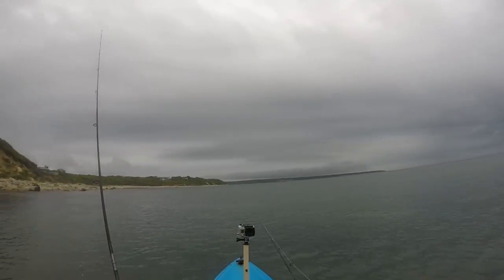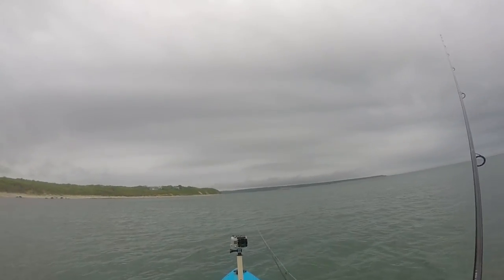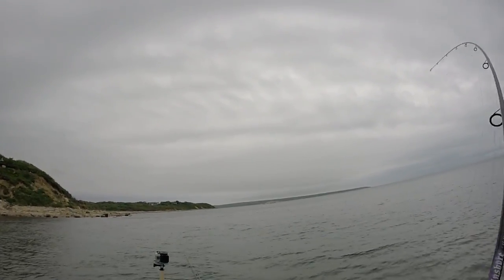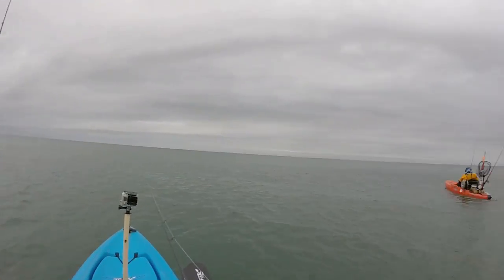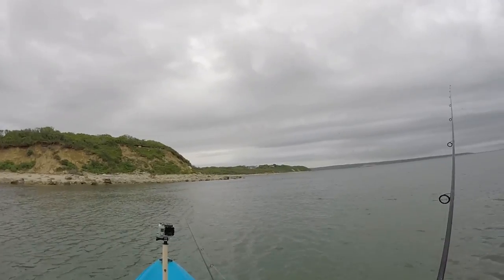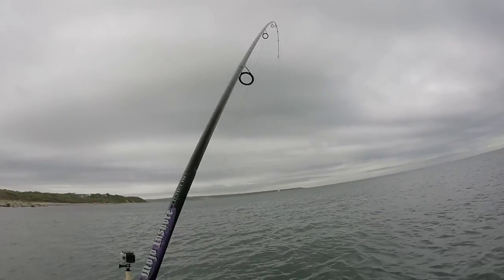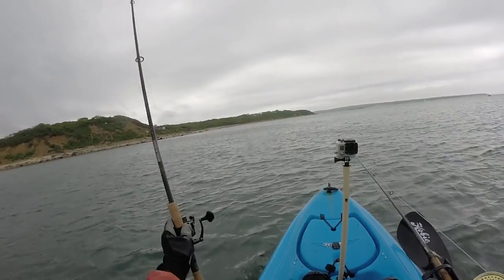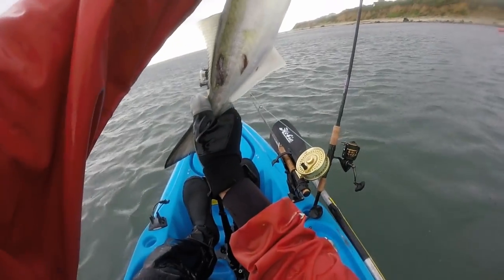Matching the Hatch with Metal. Light Tackle Striped Bass 06/05/16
Fishing along the north side of Montauk NY with light tackle to connect with some finicky striped bass and bluefish.

Follow me on other social media for daily posts and reports

For awesome fishing gear check out Ramsey Outdoor in Ledgewood or Ramsey NJ

Conditions:
Wind, SW
Tide, Outgoing
Overcast, Humid, and cloudy
Water Temp, 65°f
Air Temp, 65-68°f

Lure, 1/2ounce crippled herring